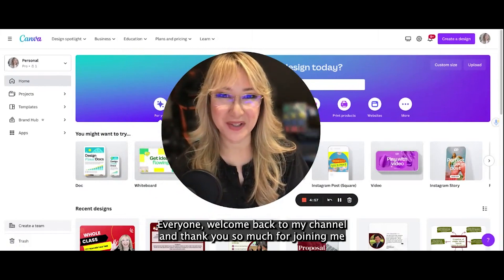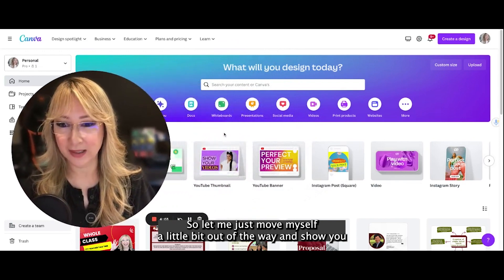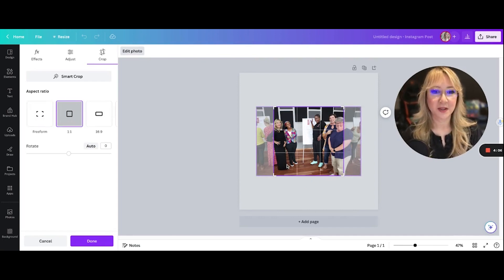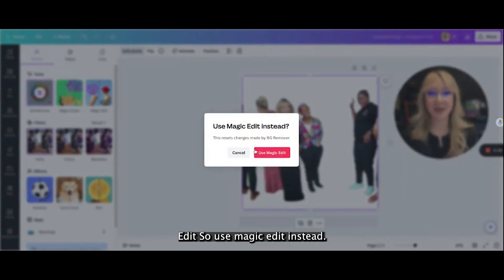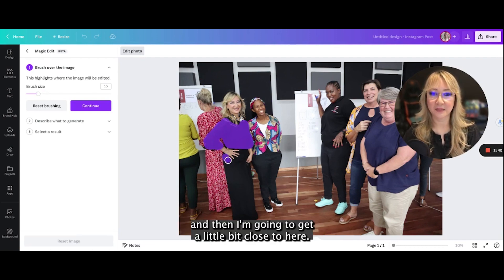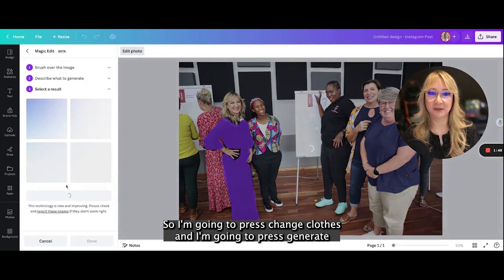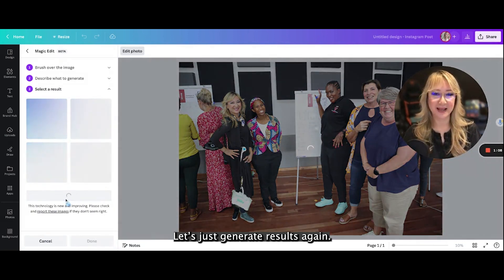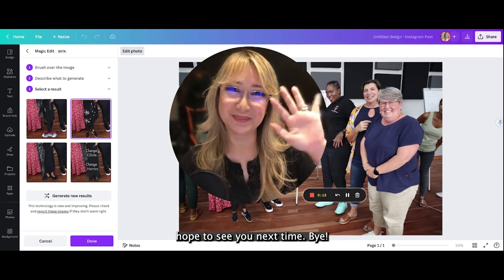213. AI tools on Canva